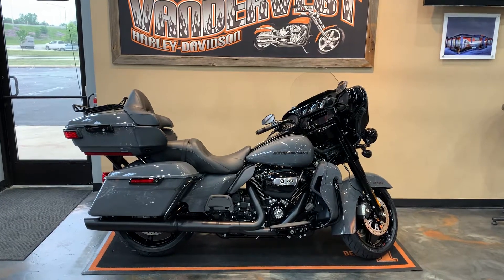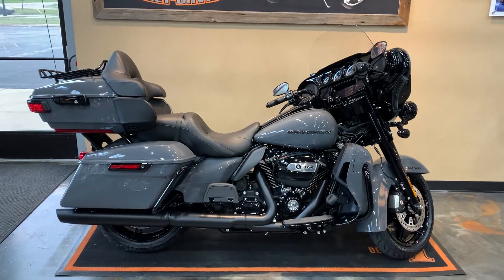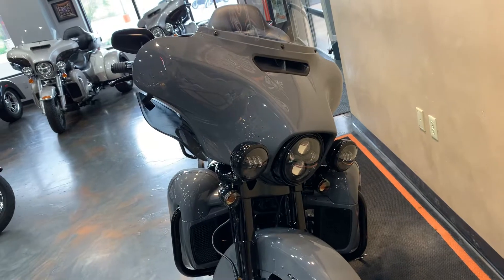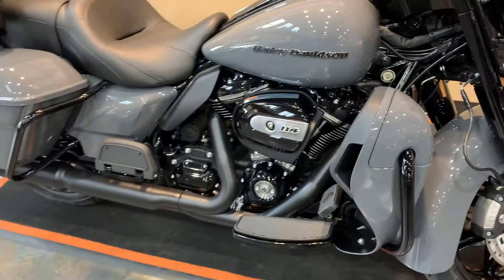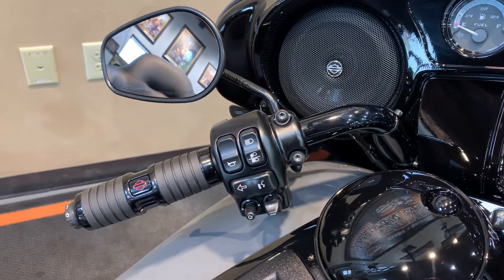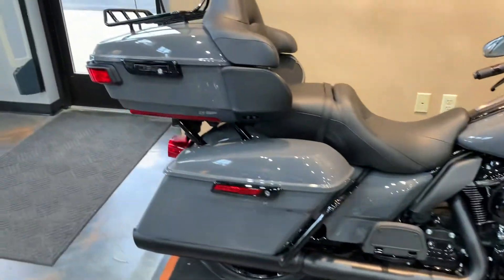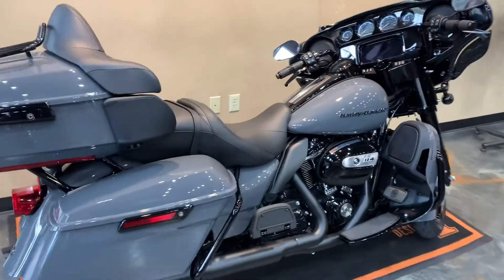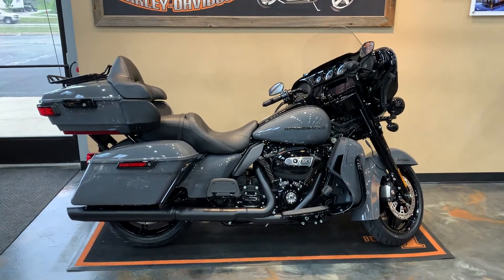2022 Harley-Davidson Ultra Limited in Gunship Gray with Black Finish-FLHTK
2022 Harley-Davidson Ultra Limited in Gunship Gray with Black Finish.  This bike comes with the Milwaukee Eight 114 Engine, 6-Speed Transmission, Reflex Linked Brembo Brakes, ABS, Security System, Cruise Control, Heated Handgrips, BOOM! Box GTS Infotainment System, and more.  Vandervest Harley-Davidson of Green Bay.